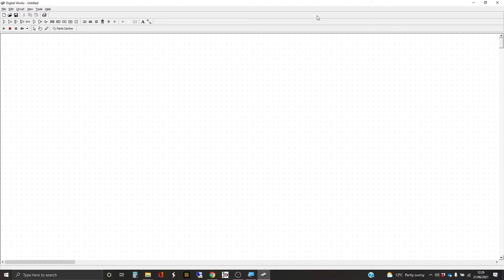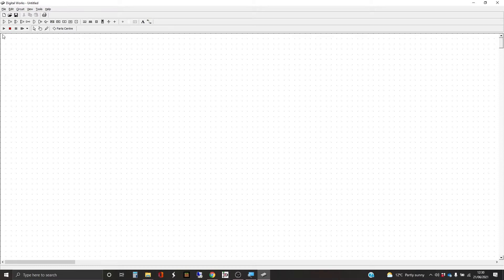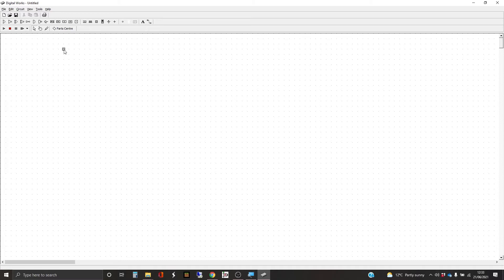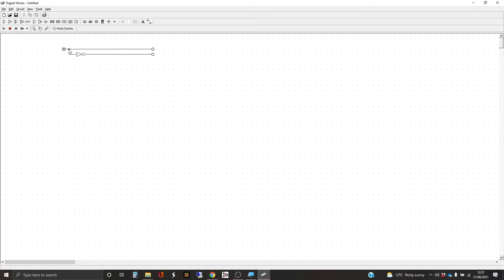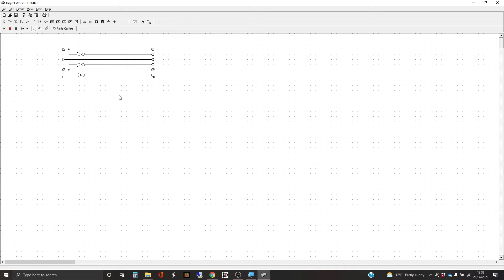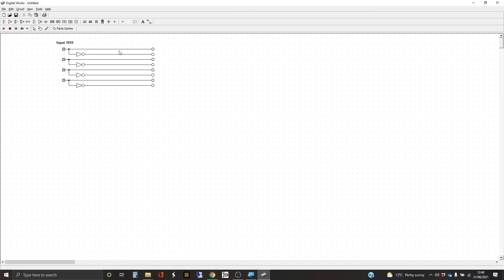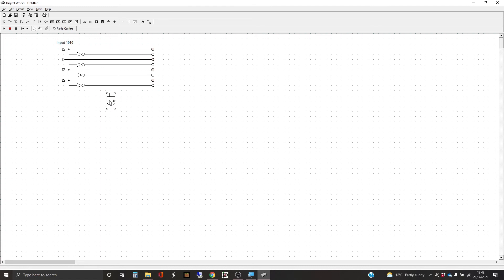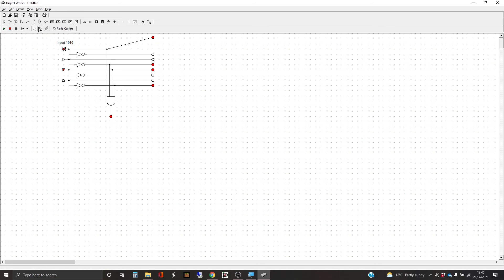Computing Fundamentals Tutor DigitalWorks 02: First Circuits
This video shows how to get started using the DigitalWorks Software.

It is one of a series that introduces DigitalWorks, free digital electronics simulation software, available from Mechanique. It focuses on the basics of creating digital circuits and simulating their operation.

Understanding the basics of digital electronics is fundamental to the understanding of computer hardware, and this software allows you to explore that without the need for hardware, soldering irons and the such like.